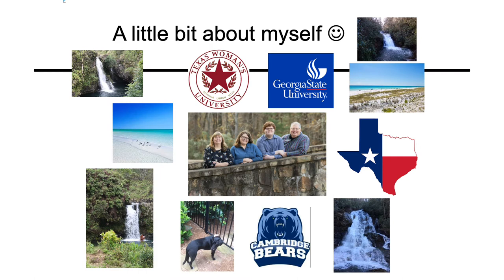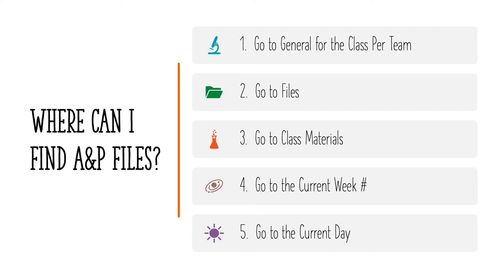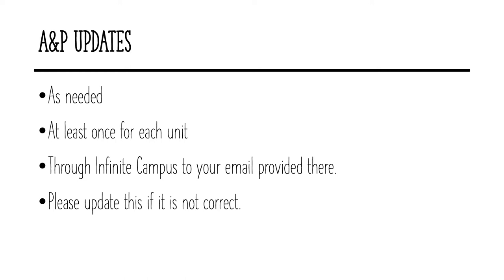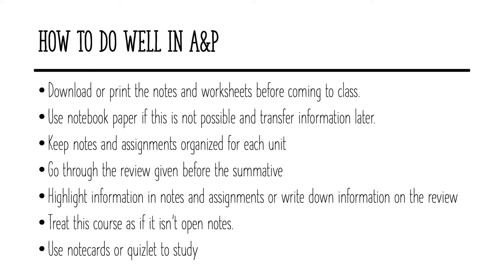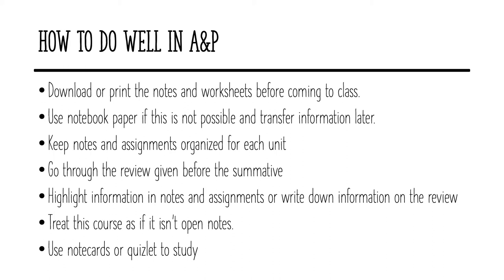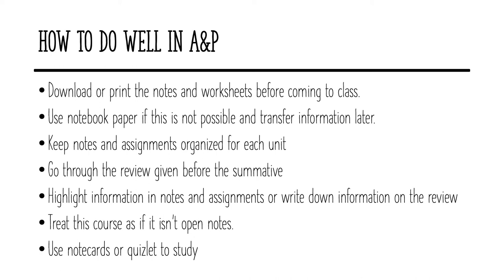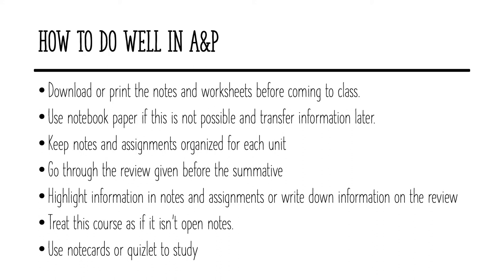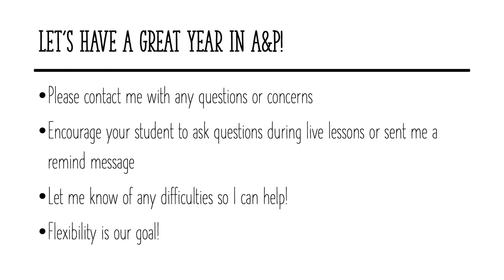Martin Gretchen Anatomy & Physiology